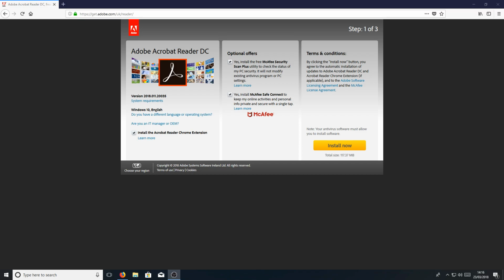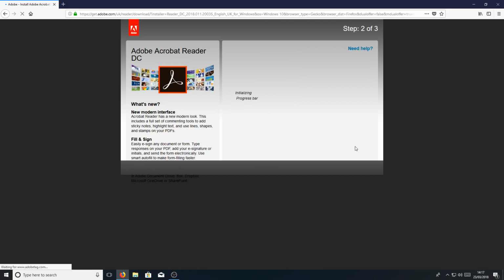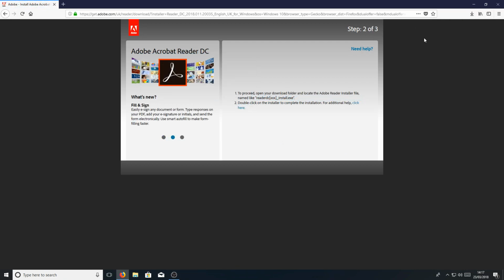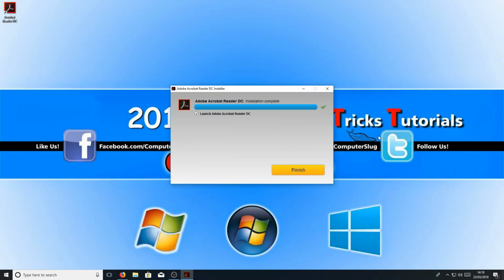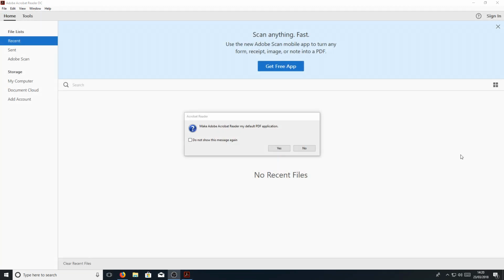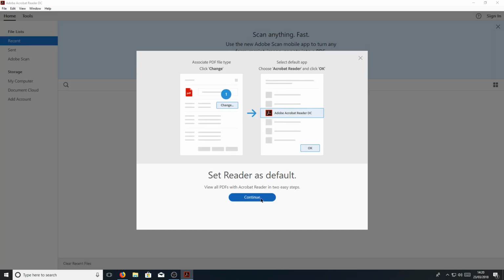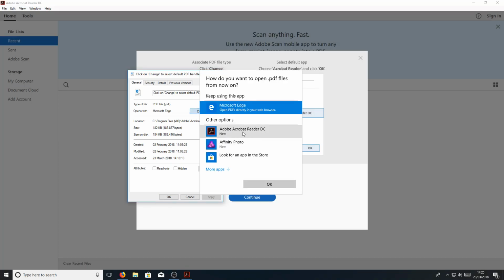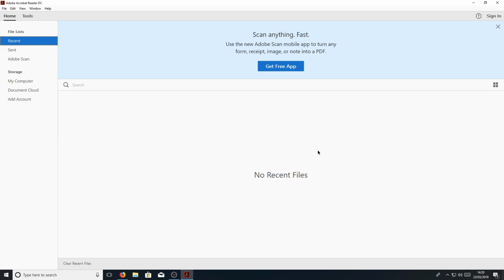How To Install Adobe Acrobat Reader DC For Windows 10 | FREE PDF Reader For Windows 7/8/10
In this Windows 10 Tutorial I will be showing you how easy it is to install Adobe Acrobat Reader DC this is a great free program that allows you to open up any PDF file on your computer or internet.

About Adobe Acrobat Reader DC:
With Acrobat Reader DC you can open, read and print PDFs, and fill out PDF forms. If you want to edit a PDF, convert a document to a PDF, or perform any other more complex tasks.